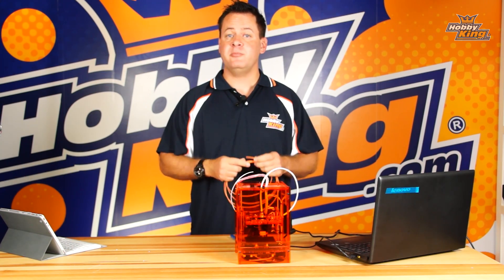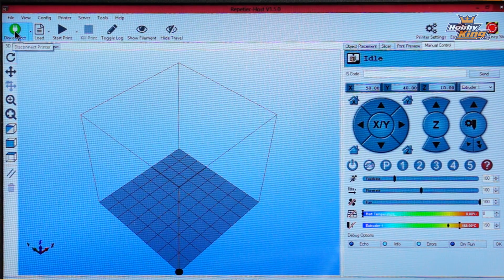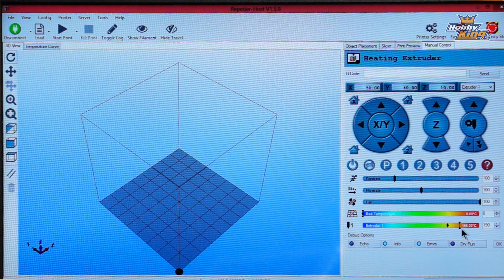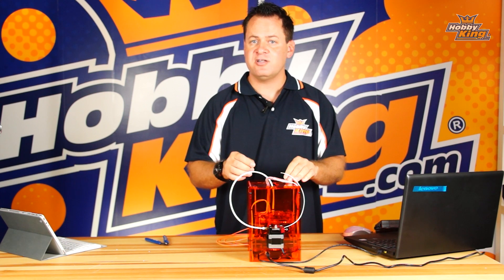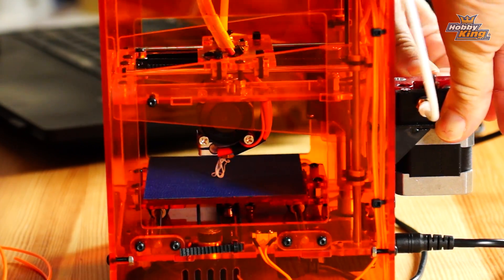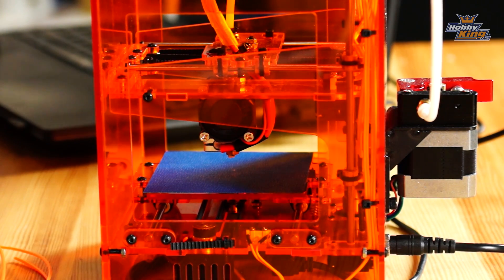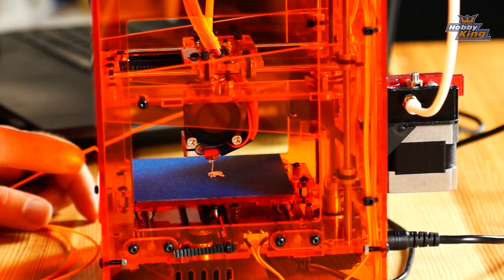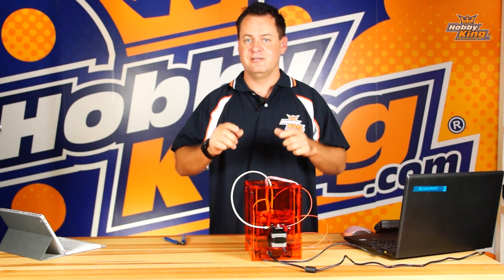Mini Fabrikator 3D Printer by Tiny Boy - Changing Filament